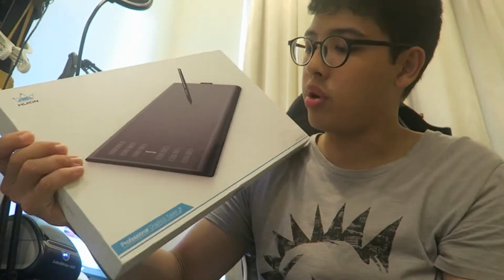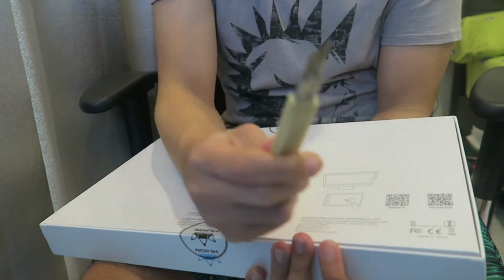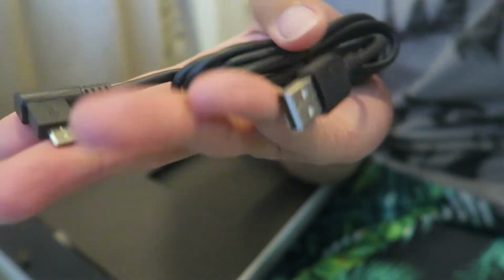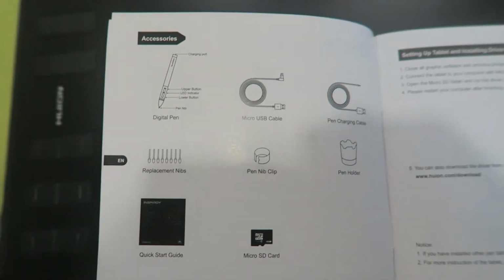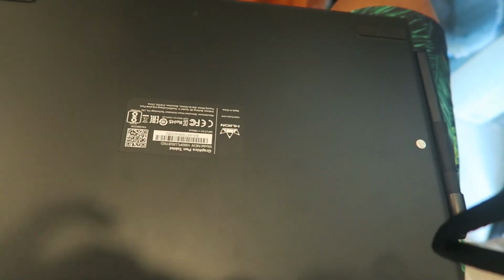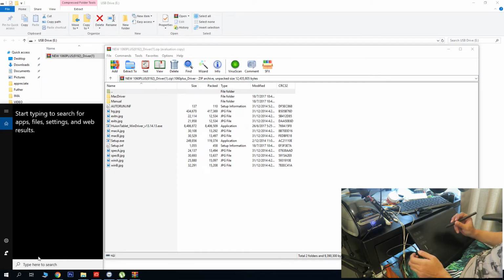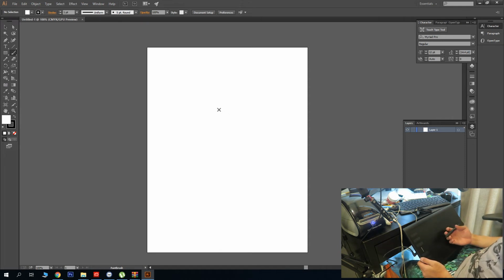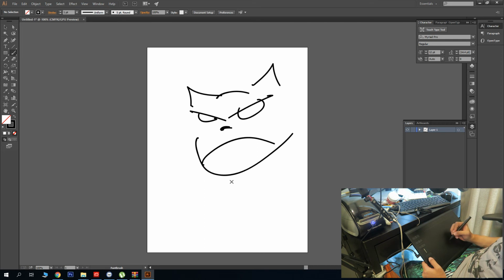HUION 1060 plus for beginners - Unboxing + First impressions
Tight lines and smiley face :)

Camera Gear:
Action camera - Eken H9
Digital Camera - Canon Powershot G7X